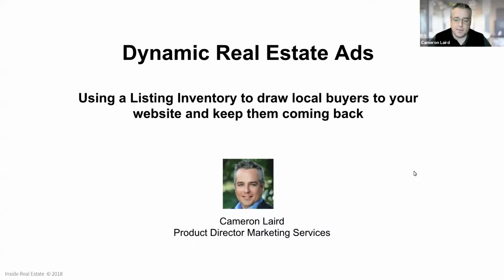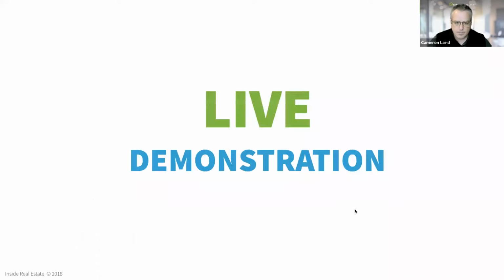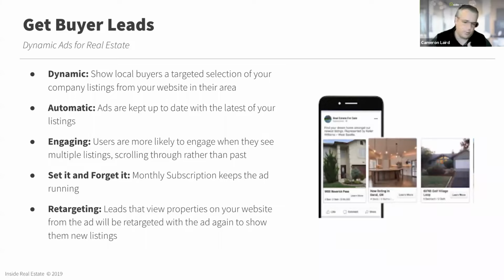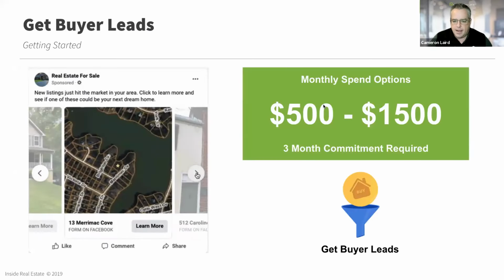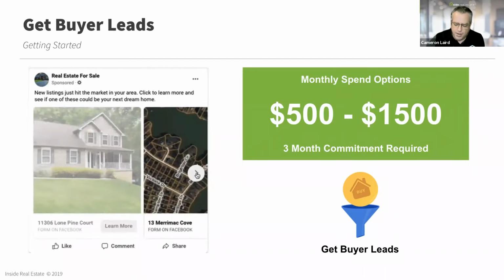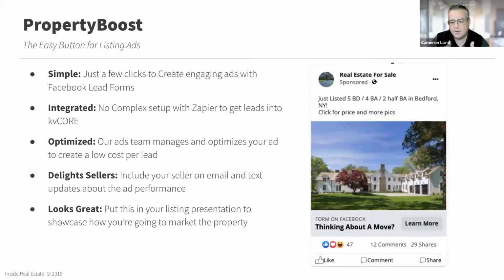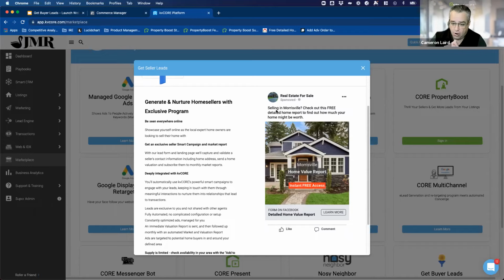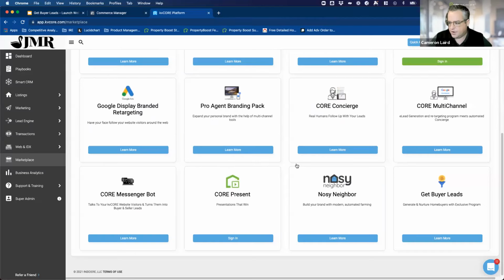Launch of kvCORE's Get Buyer Leads - Using Listing Inventory to draw and capture local buyers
Watch this webinar with Cameron Laird, kvCORE's Product Director for Agent Advertising, as he covers:
-- introduction to Facebook Lead Form Ads
-- the nature and expectations of leads captured from Facebook Lead Form Ads
-- specifics of Real Estate Ads
-- why agents may want to invest in a product instead of spending their time managing ad accounts
-- introduction to the new "Get Buyer Leads" product in kvCORE Marketplace
-- Alternative product called "Facebook AI & Retargeting" if you don't have access to listings
-- shorter term listing based advertising via "PropertyBoost"
-- Open Q&A